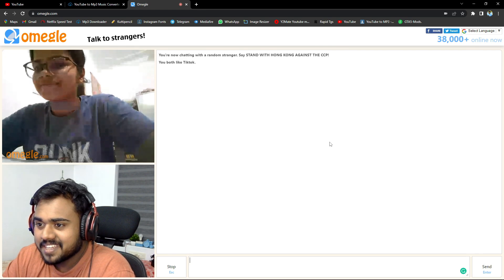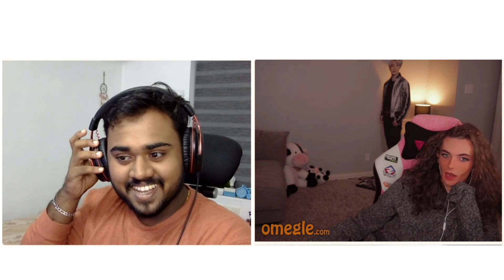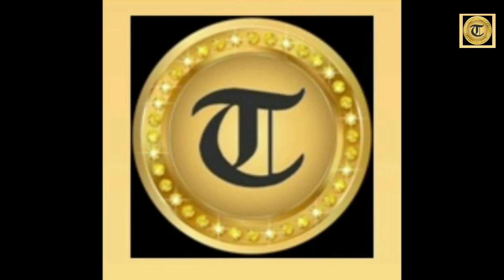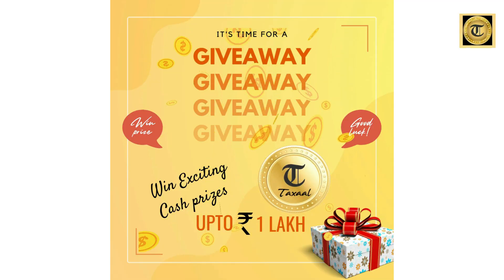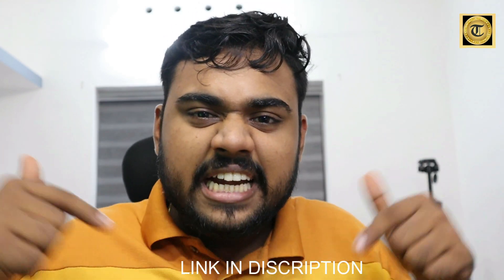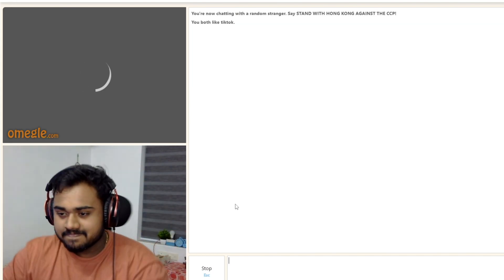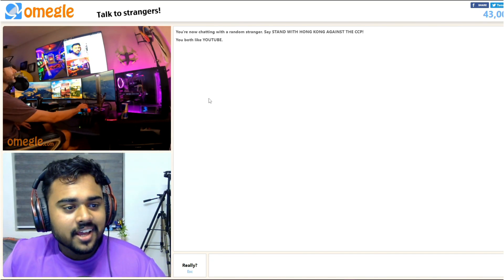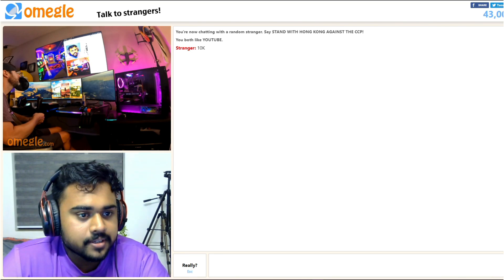I FOUND MY DREAM GIRL & DREAM PC IN OMEGLE !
Tech | Vlogs | Games

A Complete Packed Youtube Channel

here is the link of application 👇🏻

You can login it via facebook as well

►► Gears used

Laptop : Hp Pavilion 15
Keyboard & Mouse
RGB Mouse Pad
Tws Earbuds
Ring light
Mobile Holder
Lens : Kit lens 15-45mm
Main Tripod
Vlogging Tripod
Gorilla Tripod
Vlogging Microphone
Usb Hub
Power Bank
Wifi - BSNL Fiber